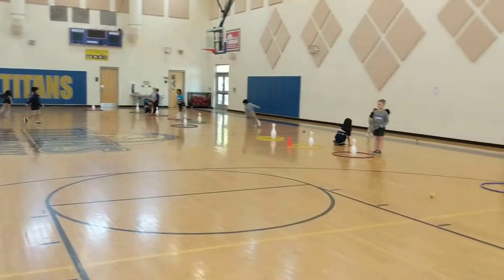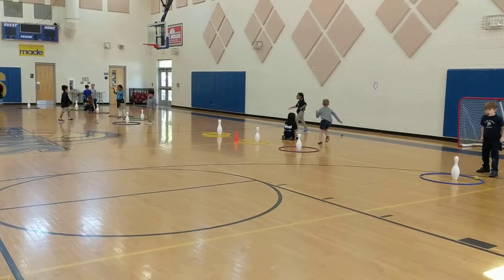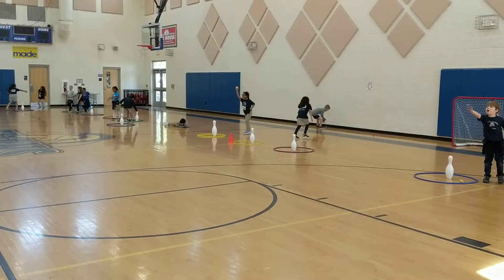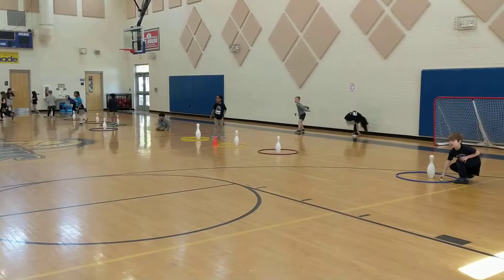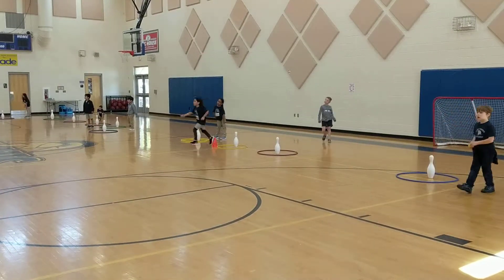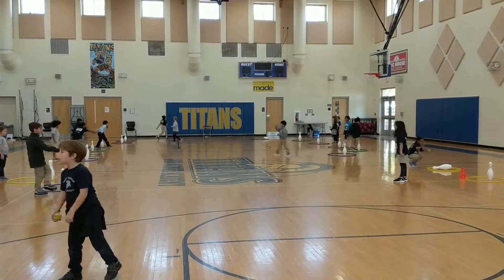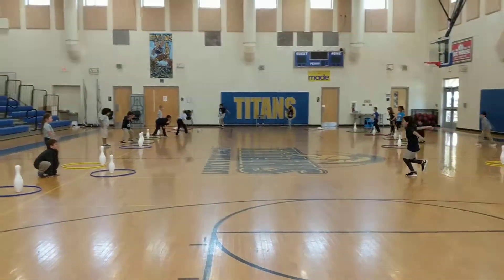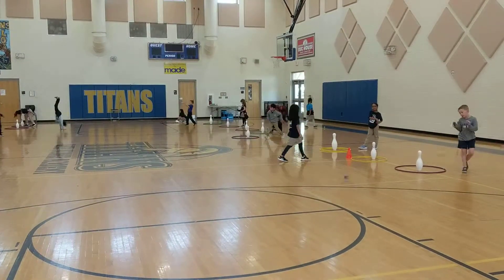Toss 12 PE game 1st grade